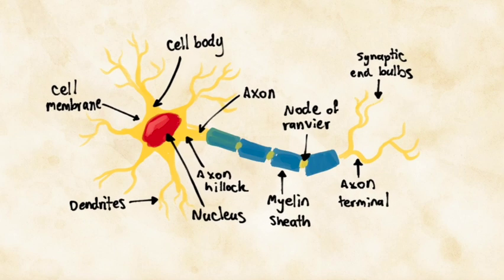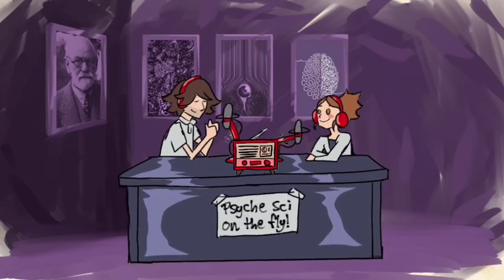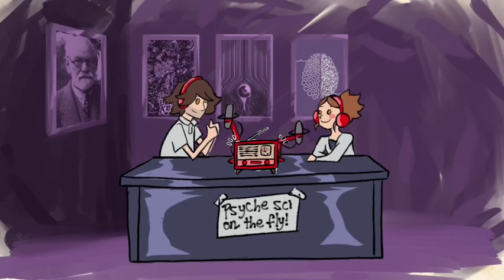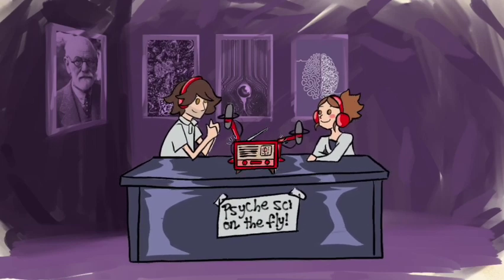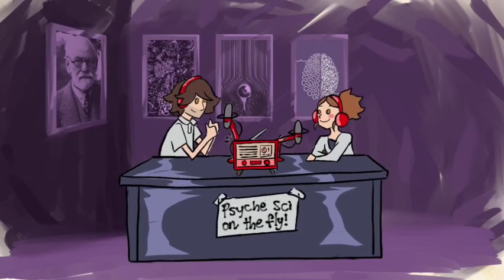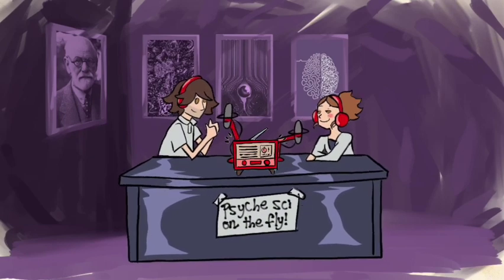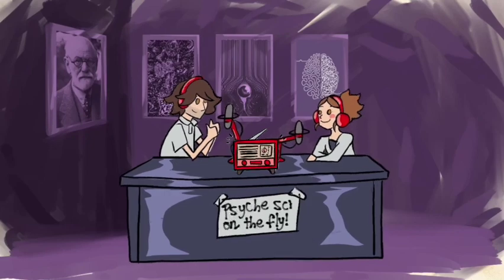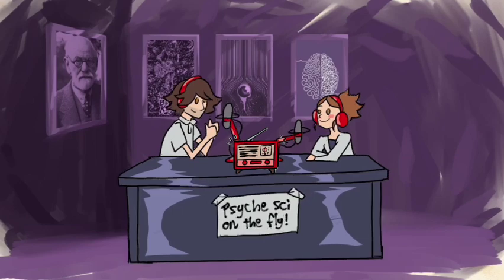Psyche Sci on the Fly: Action Potential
Second Episode of Psyche Sci on the Fly.

In this episode, Kaden, Abbey and special guest Dr David Ragsdale take the podcast in a scary direction, describing a phenomenon a lot of students would rather avoid.

Action Potential!

Sources will again be on the instagram post @mpsa.mcgill